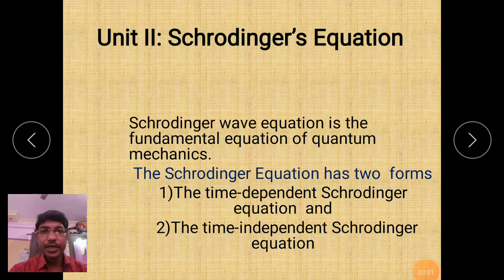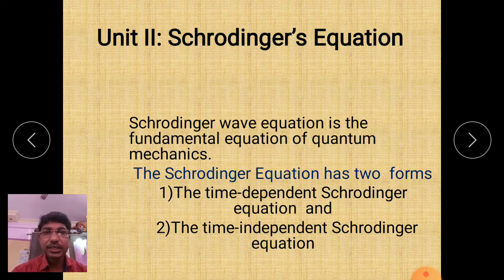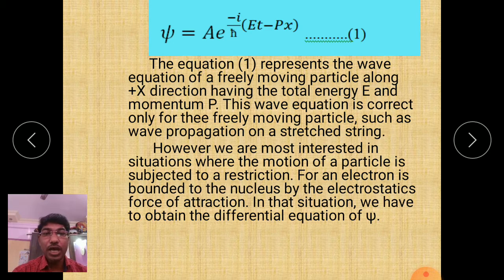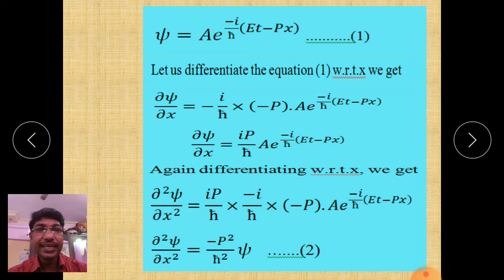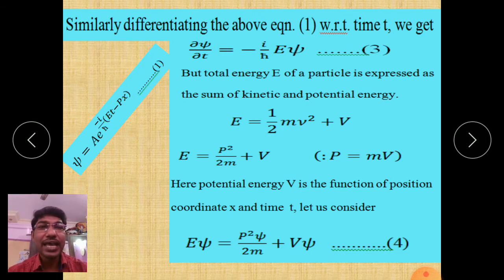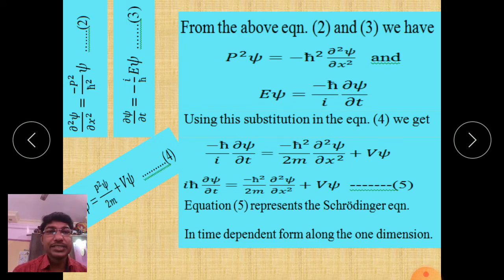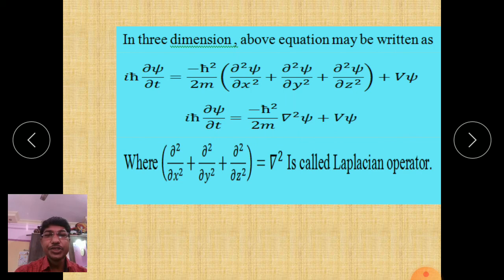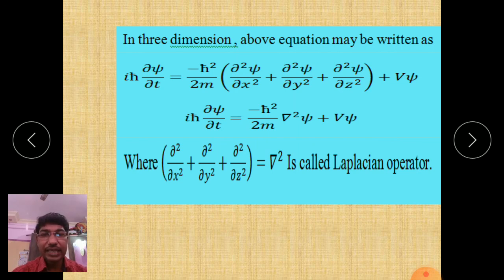RRM, Schrödinger Time Dependent wave equation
B.ScTY Unit II, Schrödinger Equation